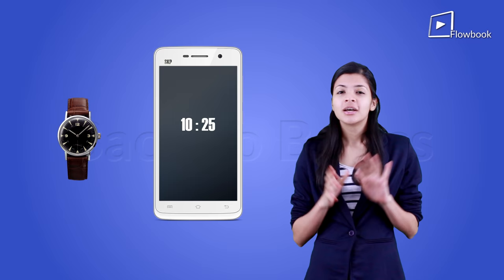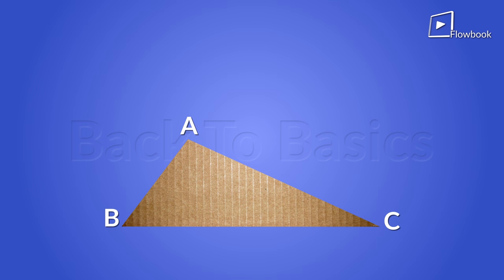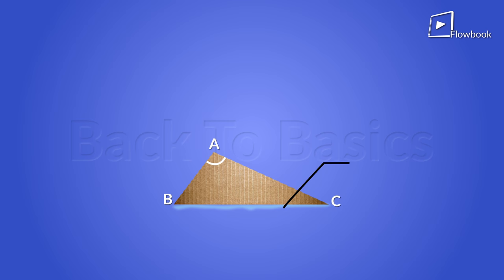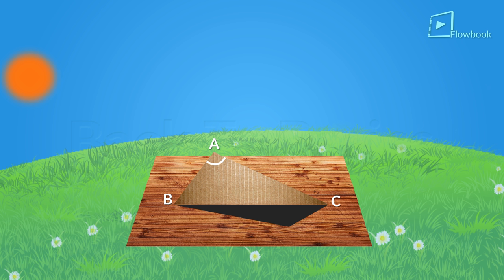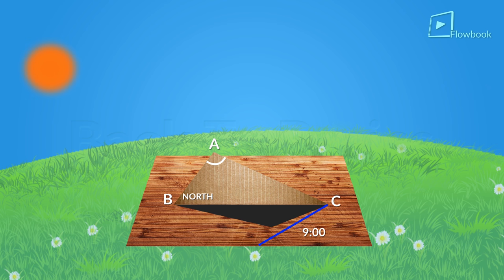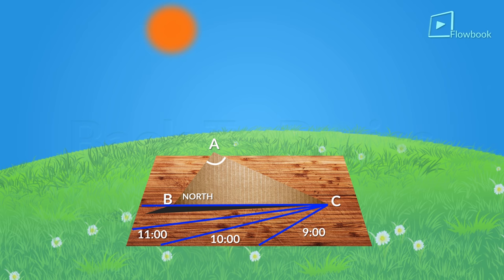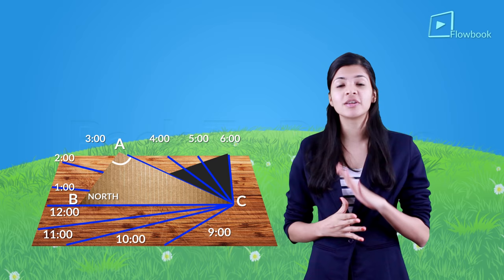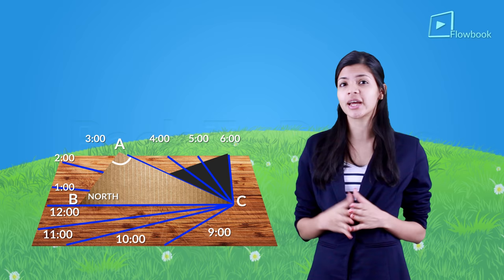Make Your Own Sundial | DIY Sundial | How to Make a Sun Clock | Flowbook Learning App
Make Your Own Sundial: Watch this step by step DIY sundial video to learn how to make your own sun clock using 3 simple instruments! Science is fun when you get to do cool experiments and understand concepts!